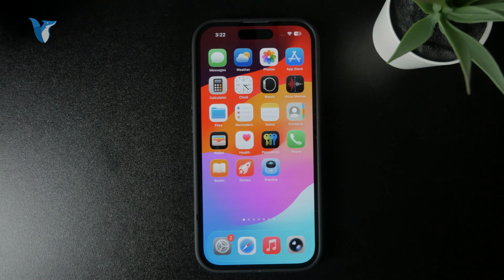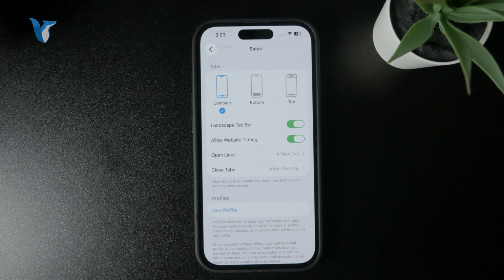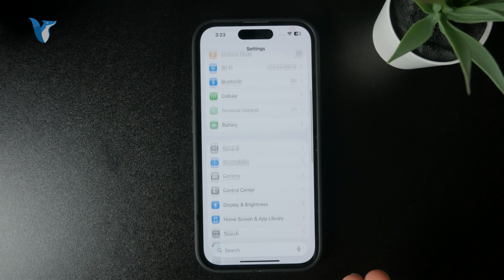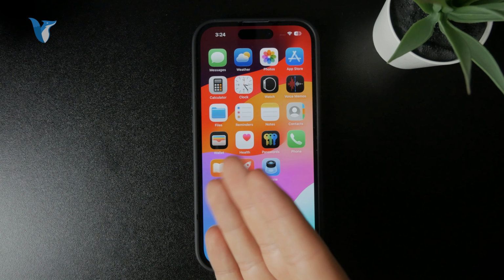How to Disable Font Shadow While Scrolling in iPhone (tutorial)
Noticing unwanted font shadows while scrolling on your iPhone? In this video, I’ll show you how to adjust display settings and accessibility options to reduce or disable font shadow effects for a cleaner reading experience.